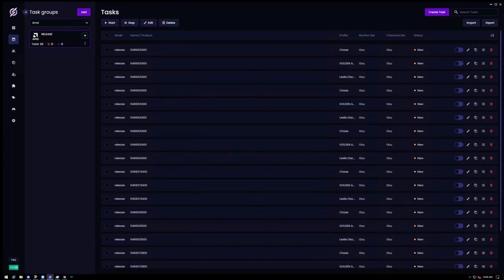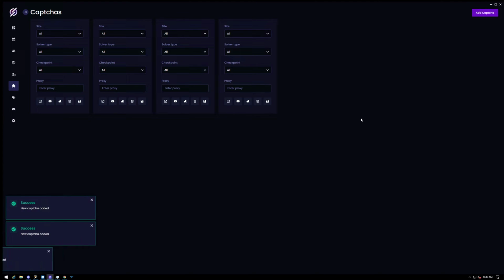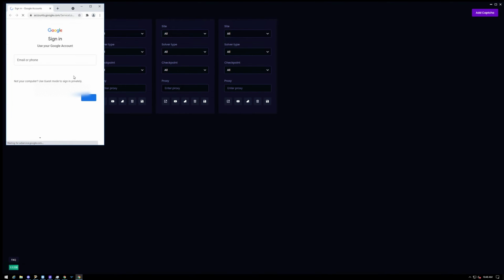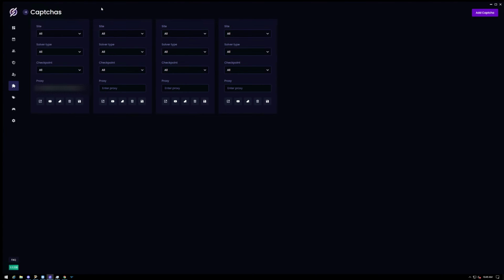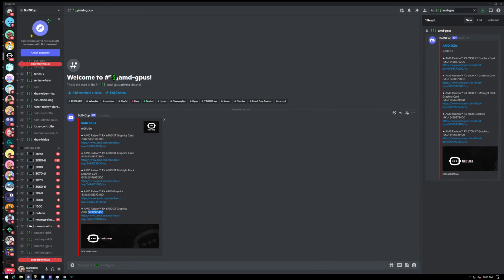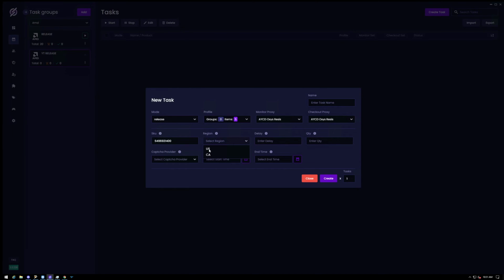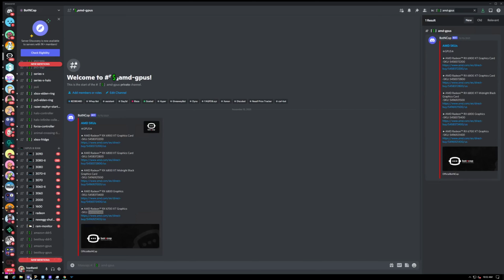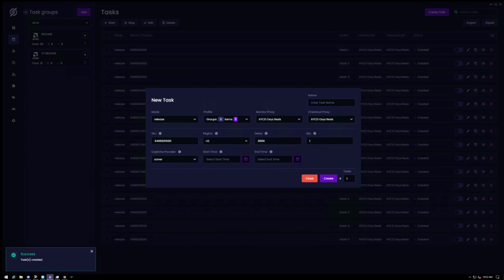Stellar AIO AMD Guide | AMD RELEASE (BYPASS) GPUs Stellar Tutorial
Stellar AIO AMD Guide for Consoles and GPUs - In this Stellar Tutorial we cover how to use StellarAio on AMD. Stellar is easily one of, if not the AMD Bot if you know How to Set Up Stellar correctly!

BotNCop has Monitors for every site such as Amazon, Walmart, Target, BestBuy & more that alert the SECOND high demand items like the PS5 Restock! We also have Stellar Guides, & many other tutorials as well! NOT TO MENTION, we offer ONE ON ONE Bot Support!